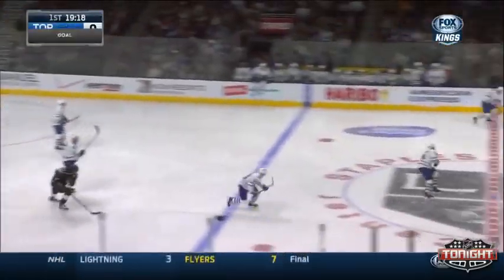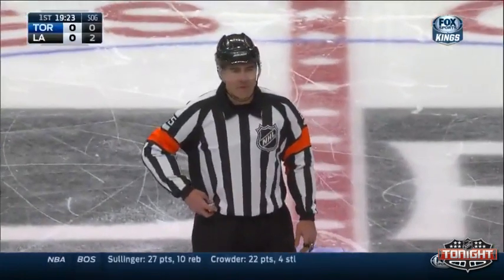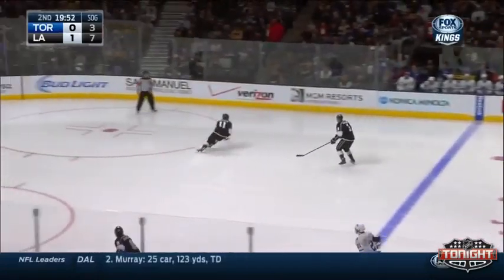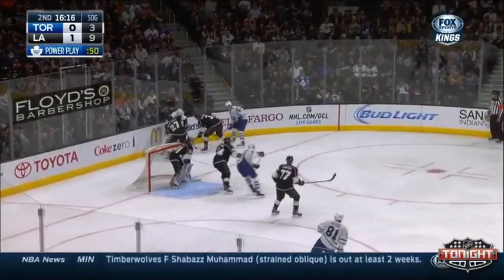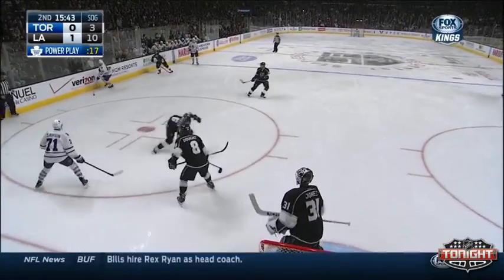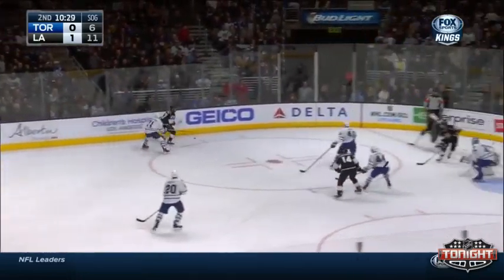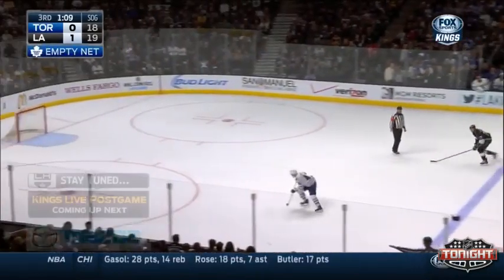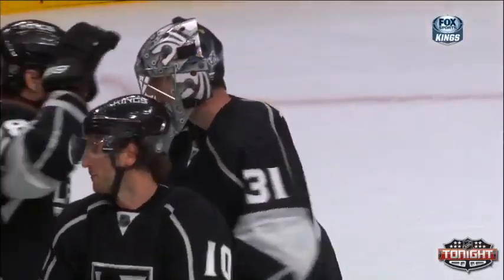Game №43. Toronto Maple Leafs Vs. Los Angeles Kings 0:2 - (Обзор Матча) - (13.01.15)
Game №43. Toronto Maple Leafs Vs. Los Angeles Kings 0:2 - (0:1, 0:0, 0:1) - (Обзор Матча) - (13.01.15)